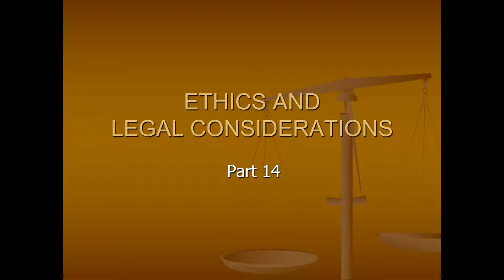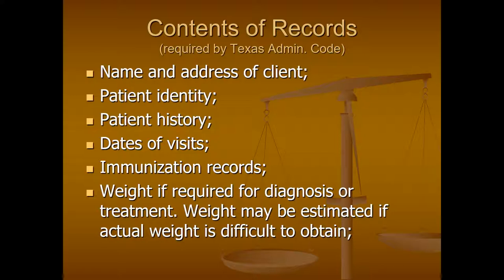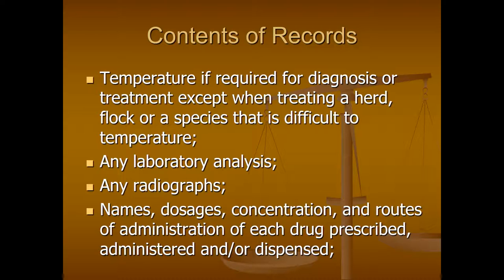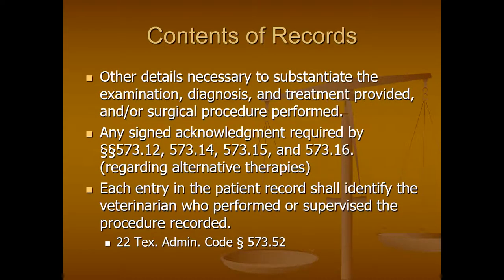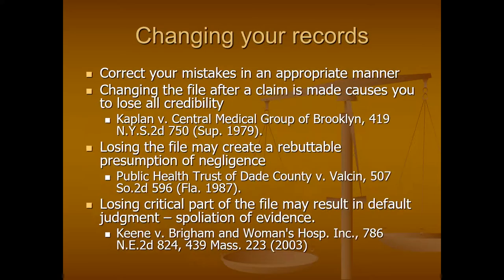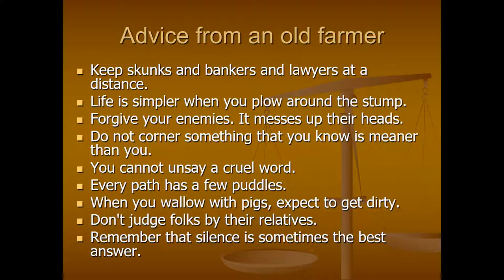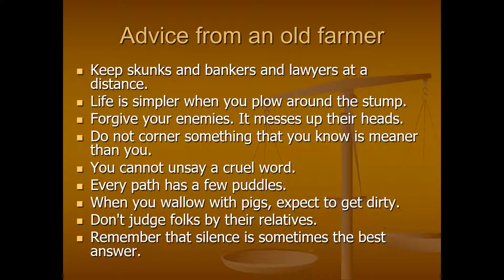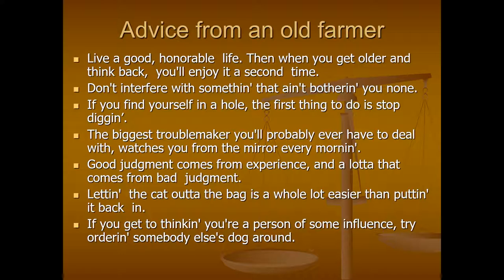Animal Chiropractic 2018 - part 14